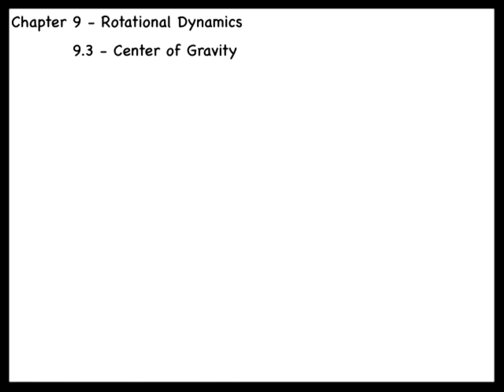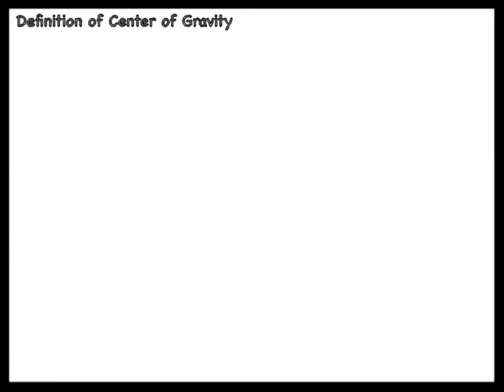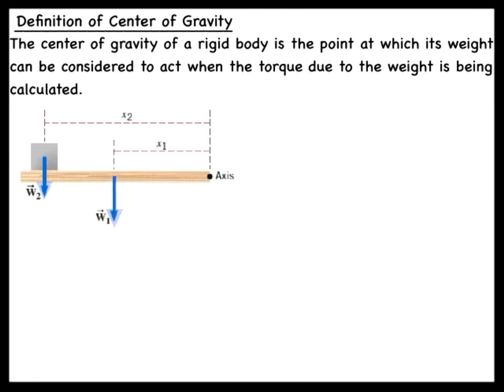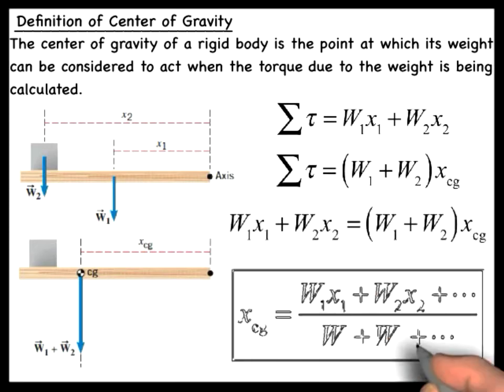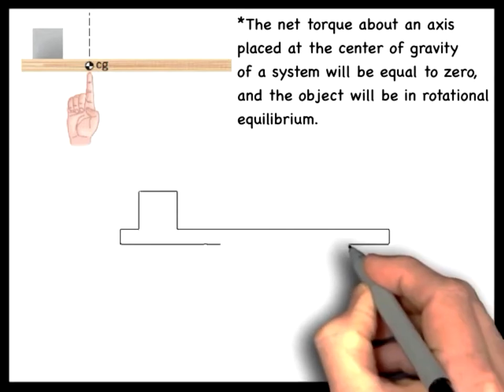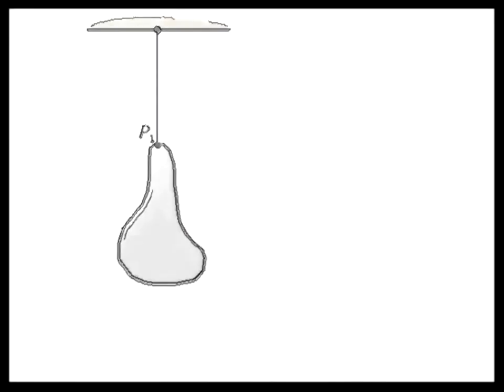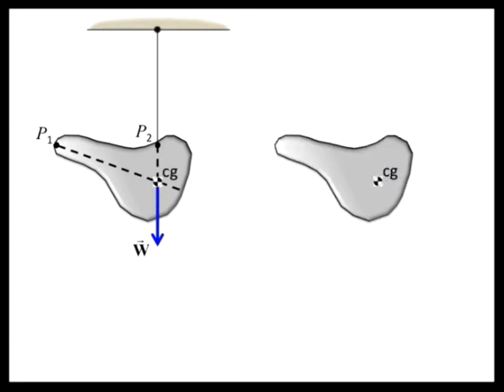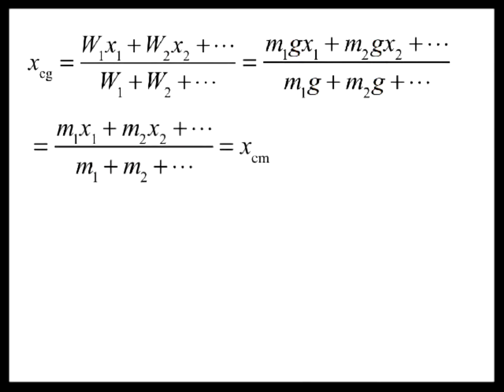Center of Gravity 3